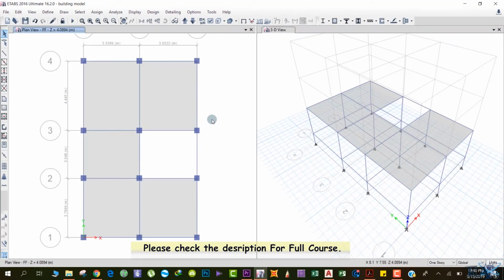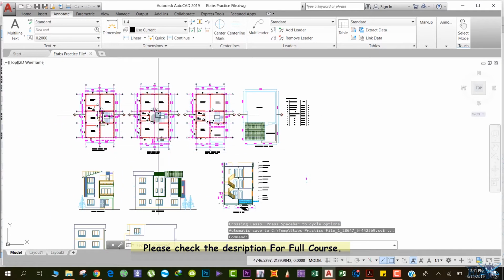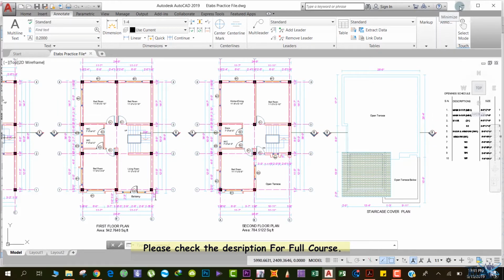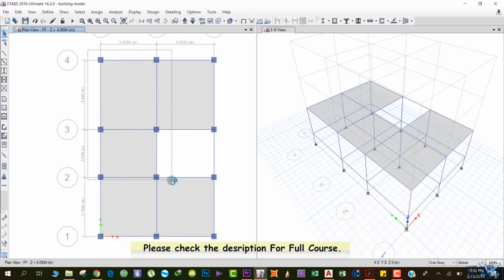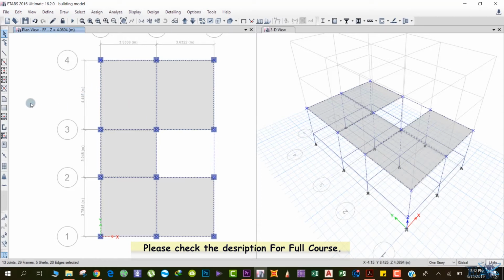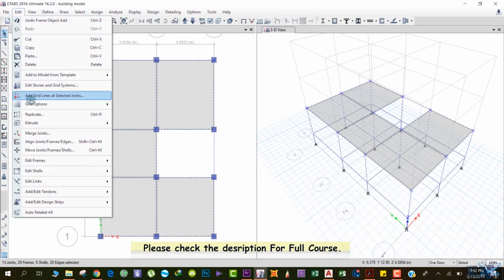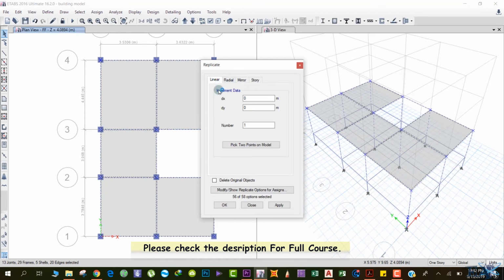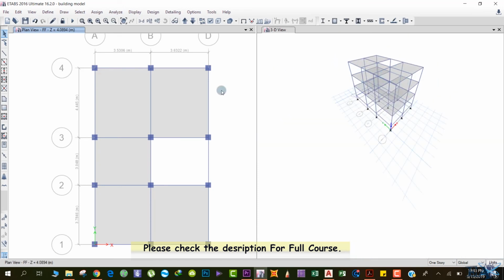ETABS Tutorial For Beginners [Chapter 10]: Model Second and Third Floor